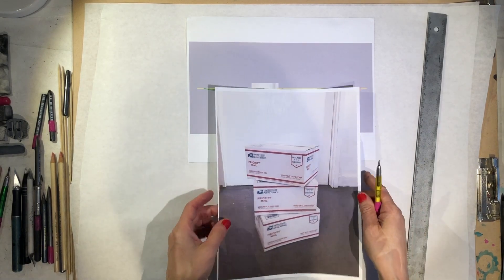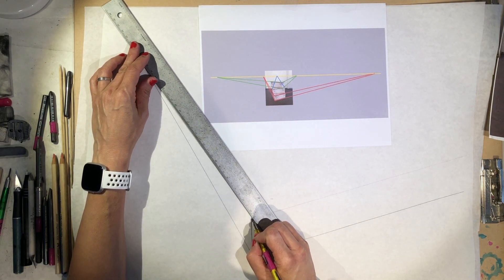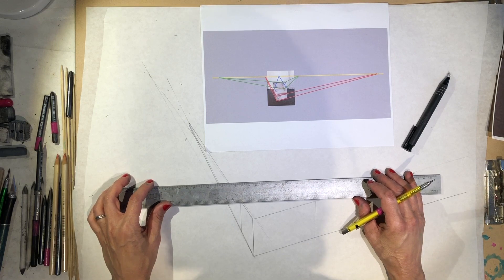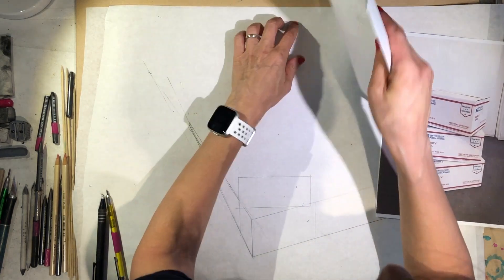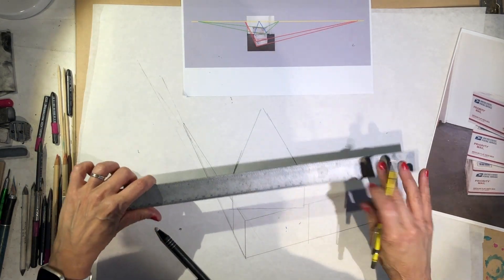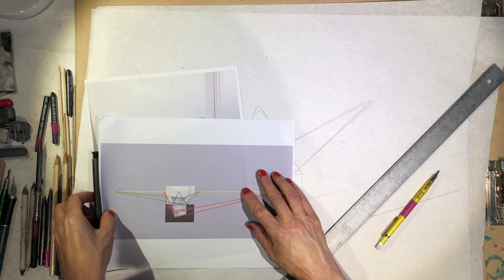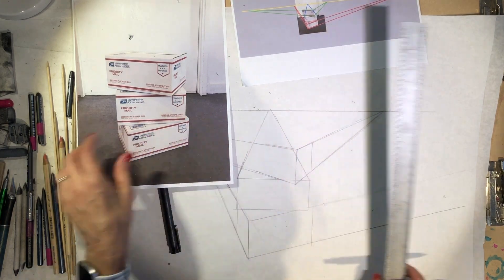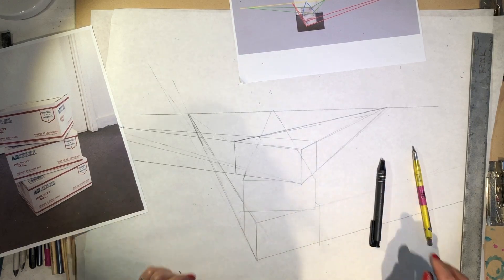Drawing Three Stacked Boxes in Perspective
This video shows how to draw three stacked boxes in perspective.